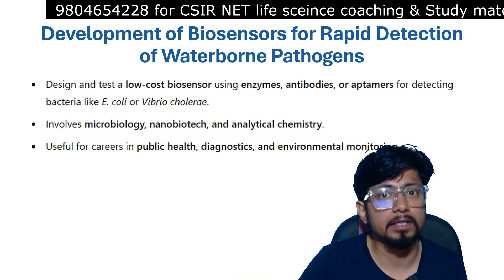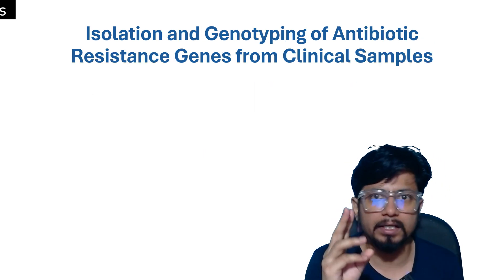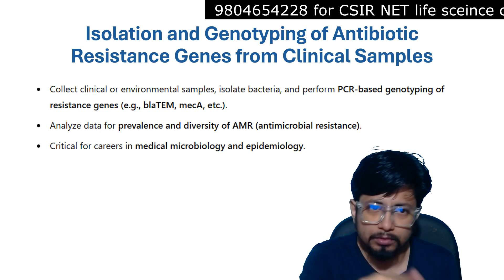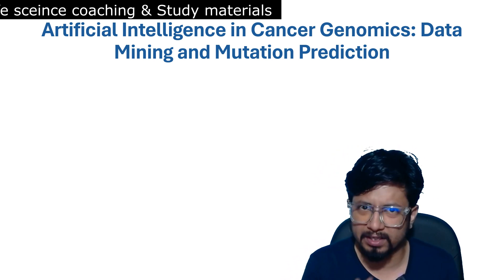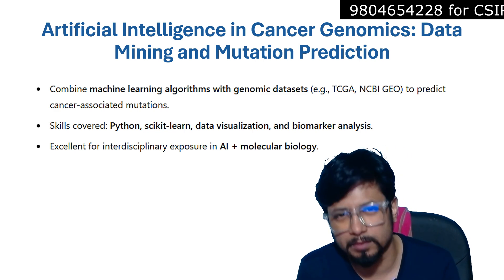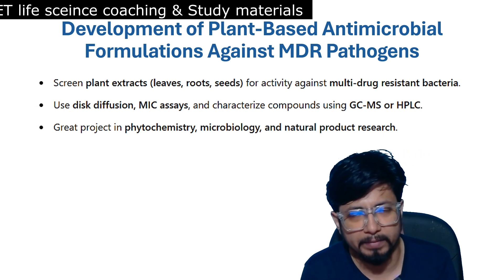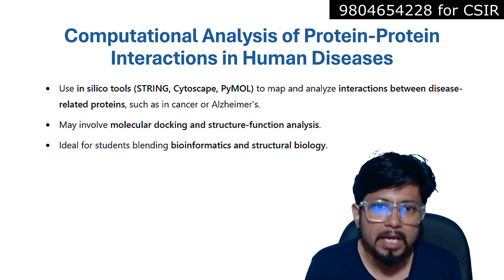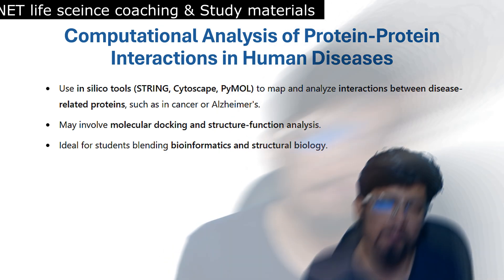Best research topics for microbiology | molecular biology msc research topics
Best research topics for microbiology | molecular biology msc research topics - This lecture explains Best research topics for microbiology | molecular biology msc research topics.